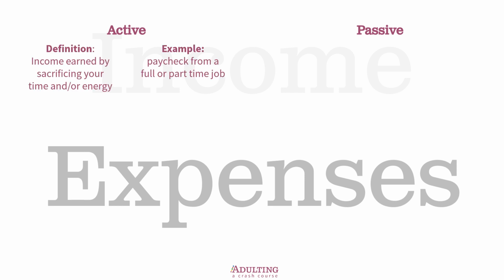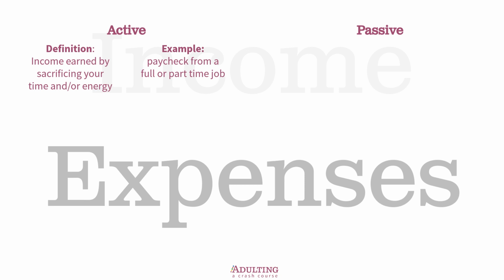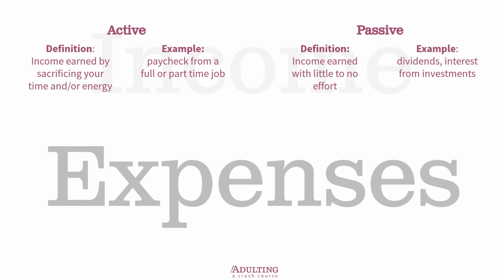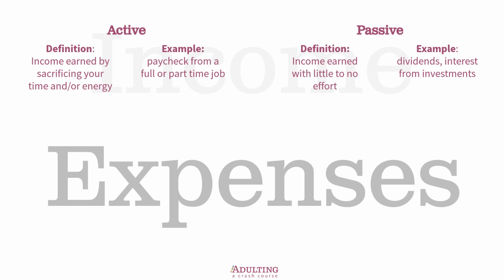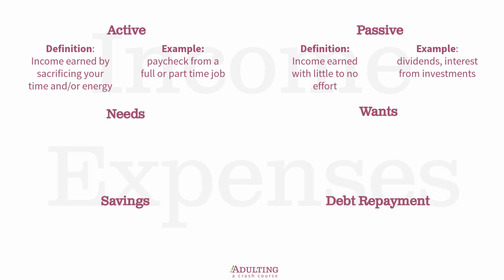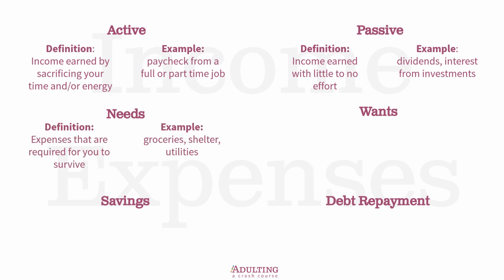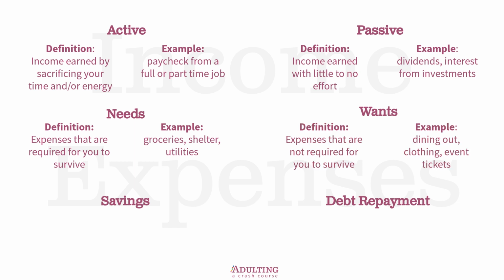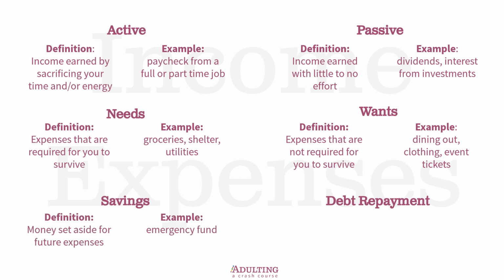How to Budget: Income and Expense Types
In this video Candace Swaisgood of Adulting: A Crash Course explains:

1. The two types of income
2. The four types of expenses

For more adulting resources...
2.